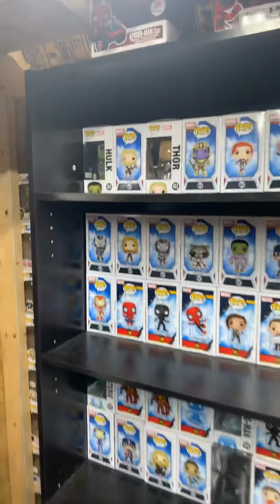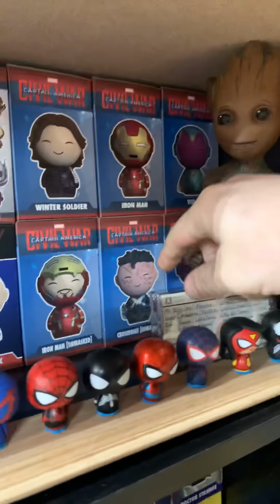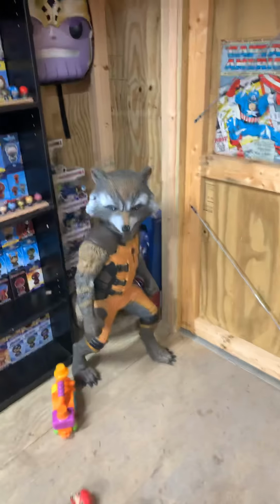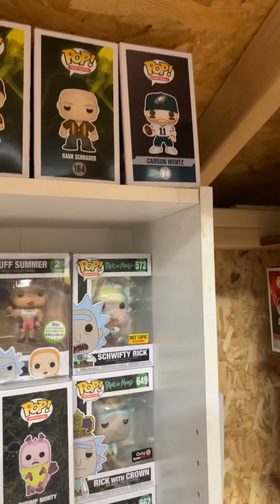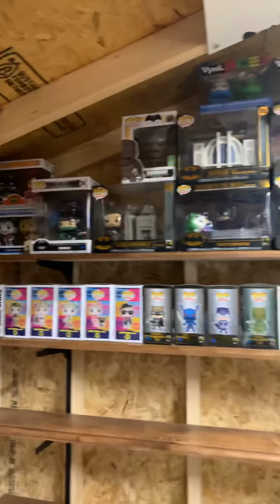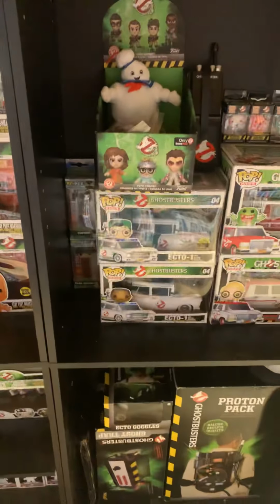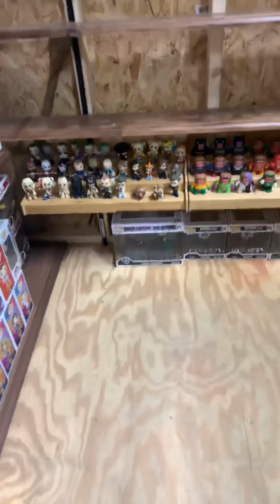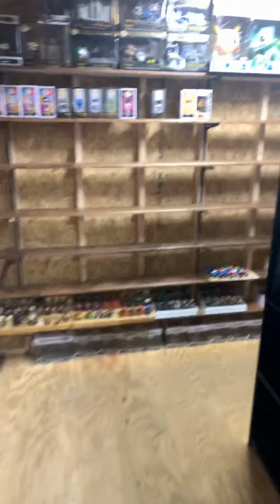Tour of Both Pop Barns